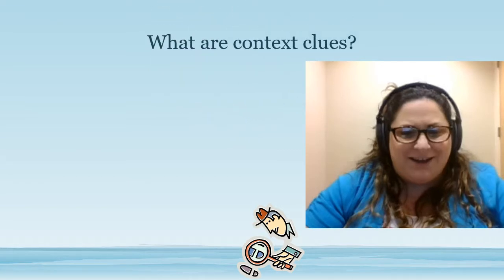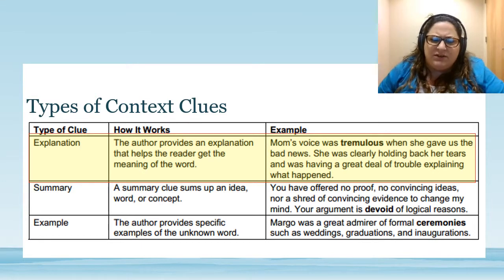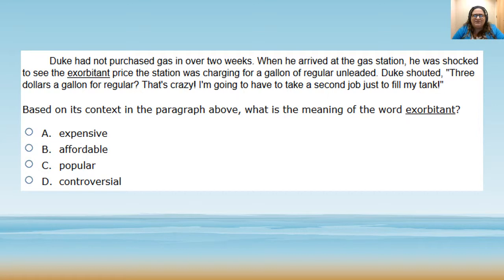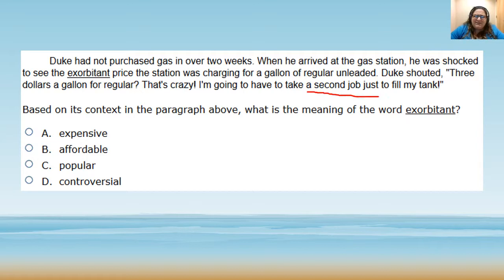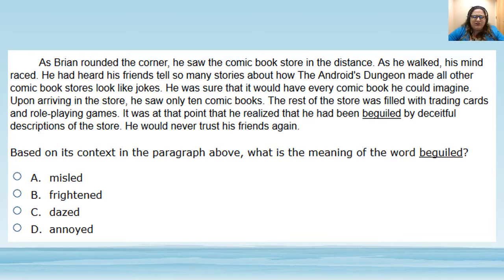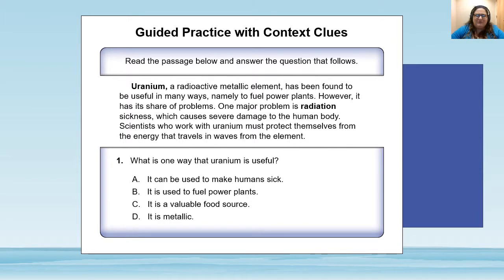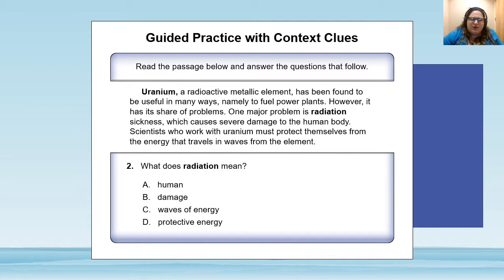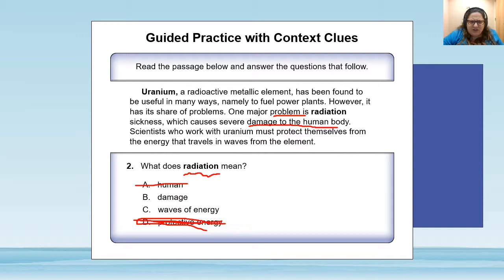3 Context Clues